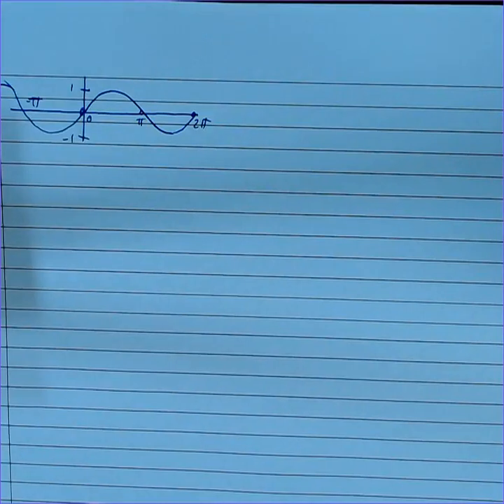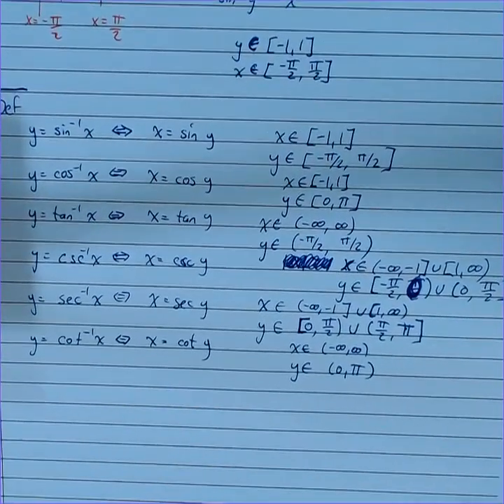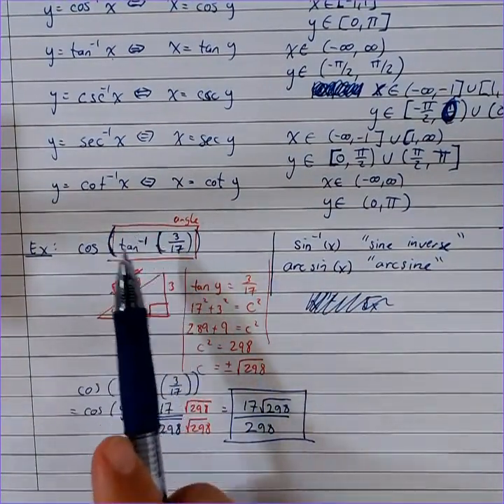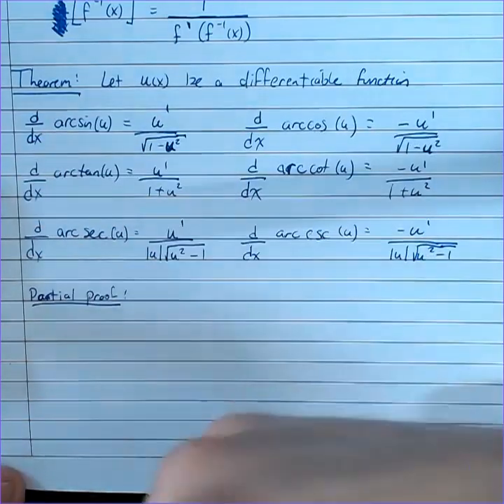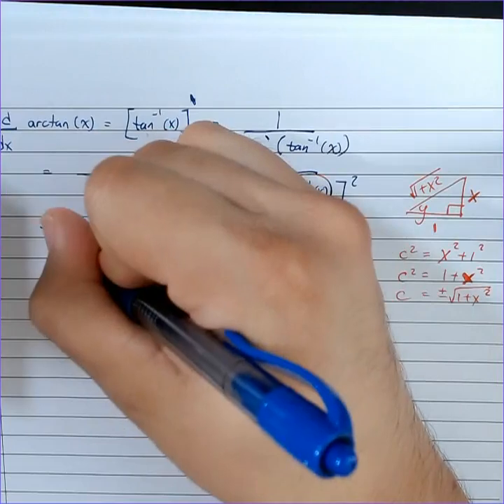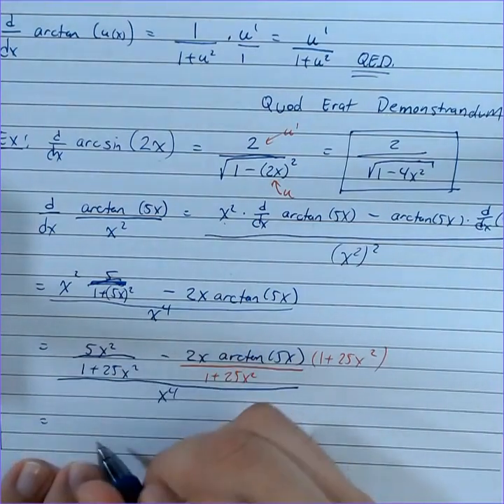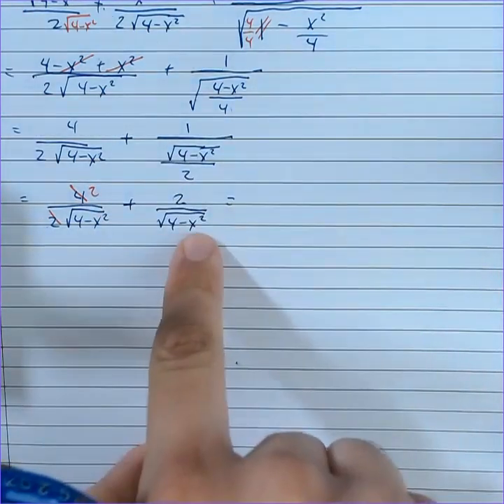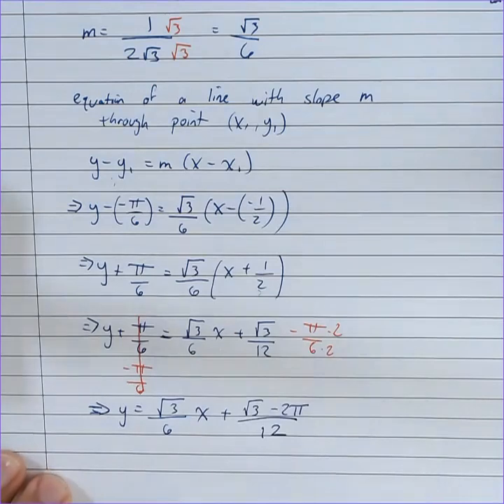Inverse Trigonometric Functions: Differentiation